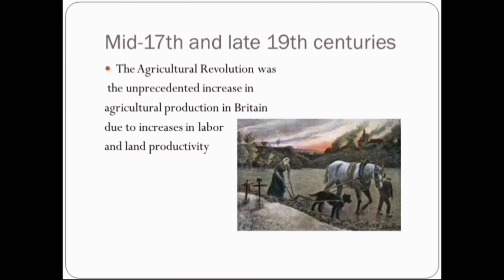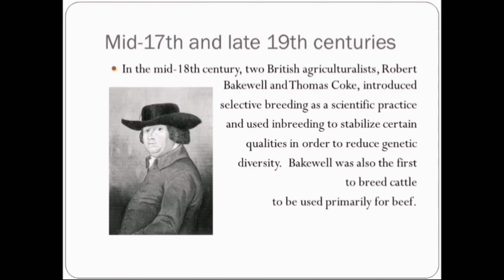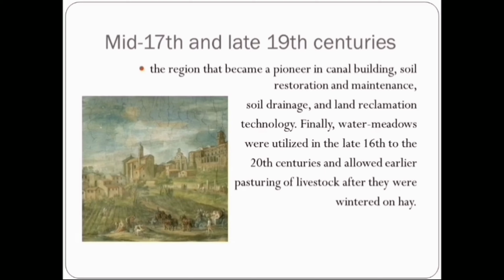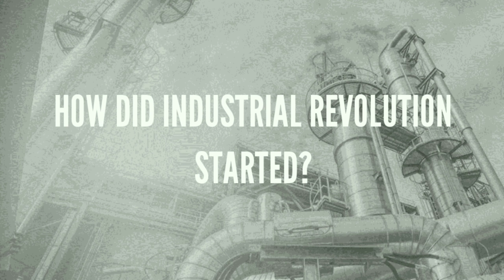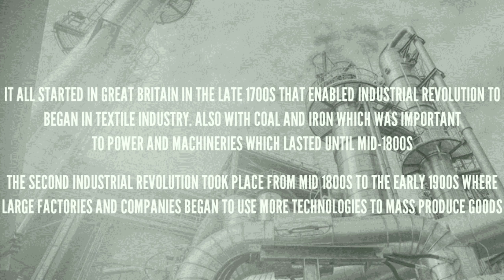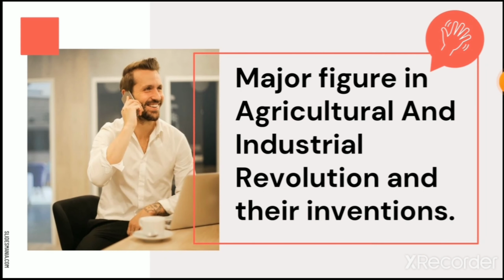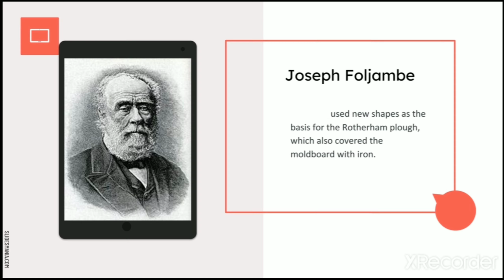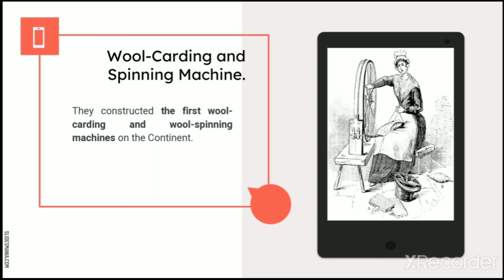Agricultural & Industrial Revolutions - (Cathlynne Ador Dionisio; Allyza Ambion; Alleiah Arenas)